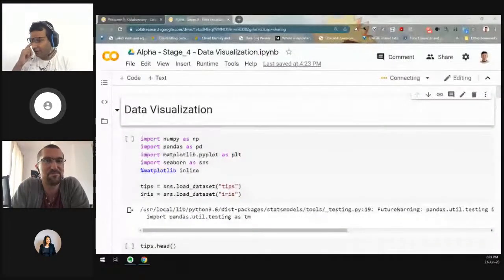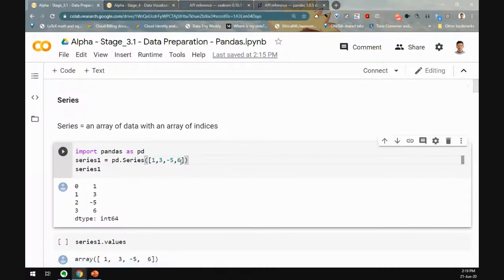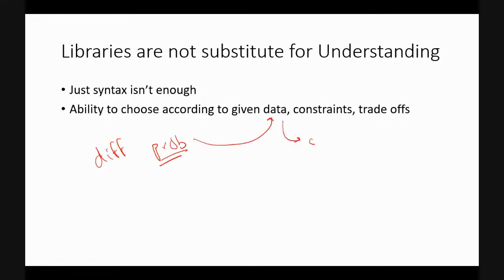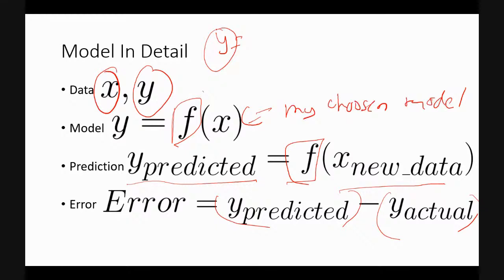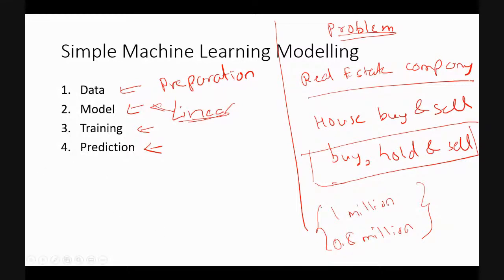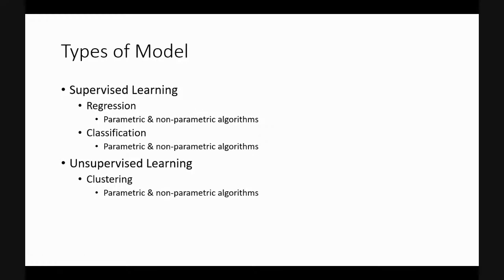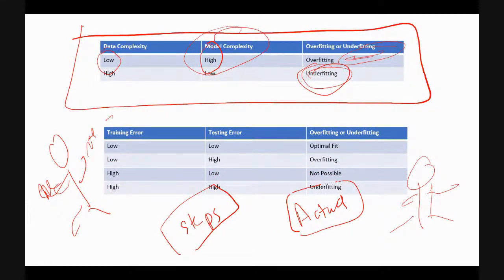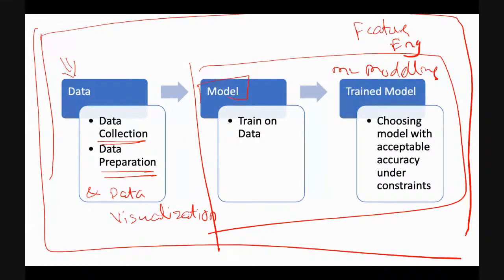DDS Online Training – Machine Learning Workshop Day 2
Interested in learning more about Artificial Intelligence, Data Science, and Machine Learning?

COURSE DETAILS

Data Science Course 2021: Complete Machine Learning Training. Build a Career in Artificial Intelligence (AI). Hands-on Training with "7 Stages of Machine Learning" Framework.

The training covers the fundamentals of Machine Learning – including workflow, techniques (regression, classification, clustering,..), algorithms (naive bayes, decision trees, support vector machines,...) and tools.

You will learn every detail of a typical Machine Learning project and understand how to solve real-world problems by applying AI-related solutions that make a business impact.

Our teaching philosophy is to focus on thought process and understanding of Machine Learning principles. This method helps to develop the necessary intuition to work on any Data Science project.

Expect the training to be hands-on and practical. We use a lot of examples from different industries in the course to explain the application of Machine Learning and make concepts easy to grasp and applicable to a variety of business problems.

Core part of the Complete Machine Learning Course is our own Machine Learning framework "The 7 Stages of Machine Learning". Students will learn how to tackle any Machine Learning project by following those stages starting with framing the problem to actually deploying the model.

7 Stages of Machine Learning:

1. Problem Definition
2. Data Collection
3. Data Visualization
4. Data Preparation
5. Machine Learning Modeling
6. Feature Engineering
7. Model Deployment

We will use Python as a programming language. It is a great choice as Python has an extensive set of Machine Learning libraries such as Scikit-Learn, NumPy, Pandas, Selenium, and Beautiful Soup, as well as a huge community that can help with getting started in Data Science.

This course is the perfect starting point for everyone interested in getting into the field of Artificial Intelligence and Data Science. We will cover everything you need to know to get started.